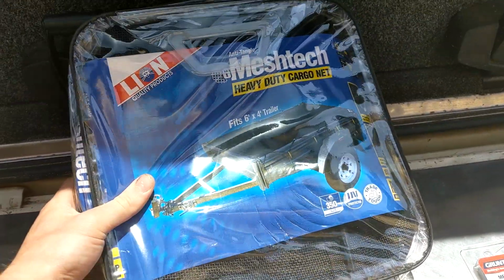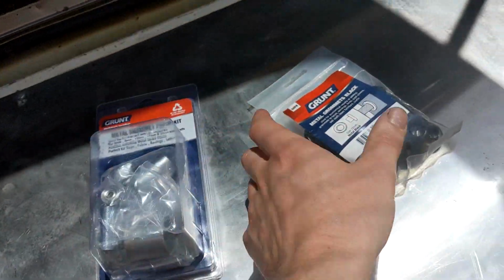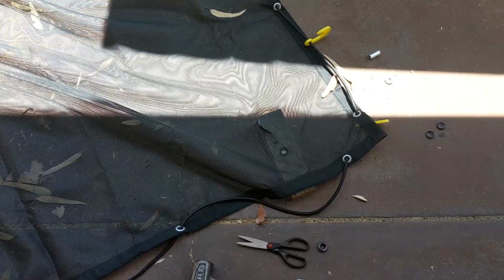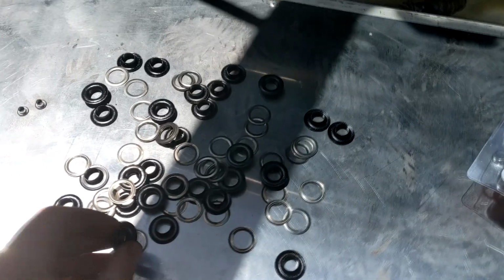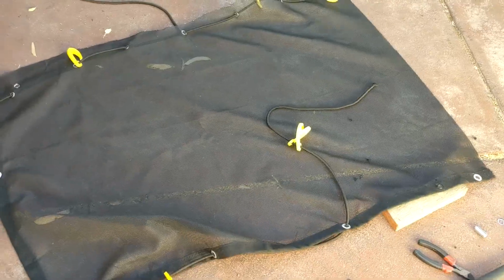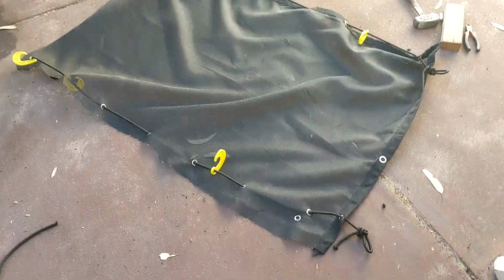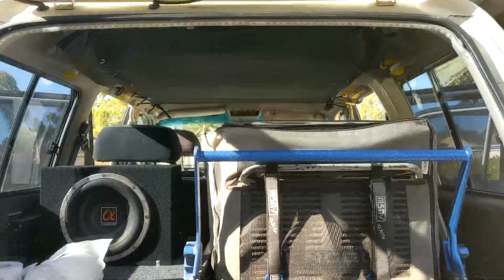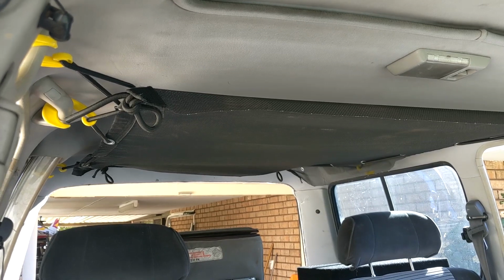Toyota Landcruiser 80 series | Interior roof storage rack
Today we make an elastic springy mesh storage rack for the roof lining of the 80 series to store light items when camping.